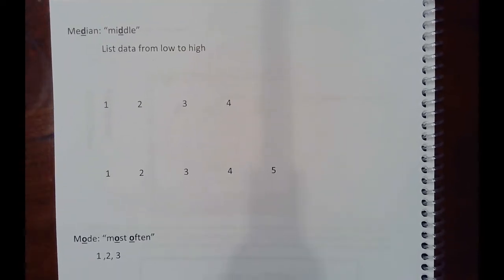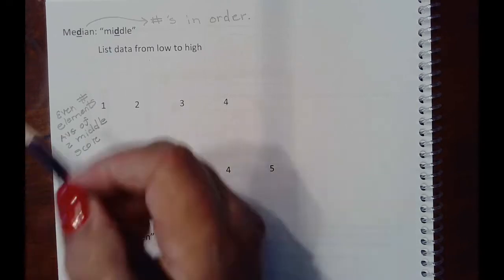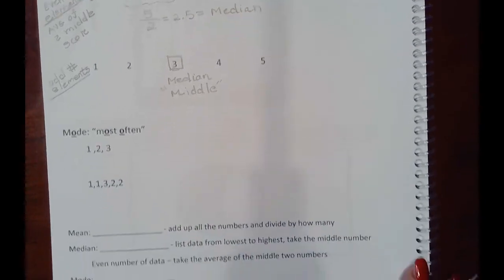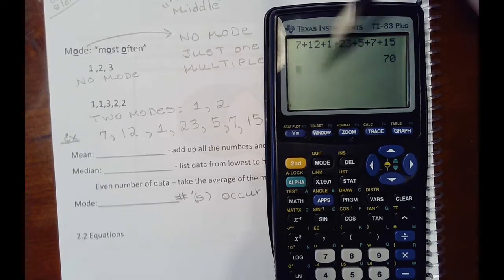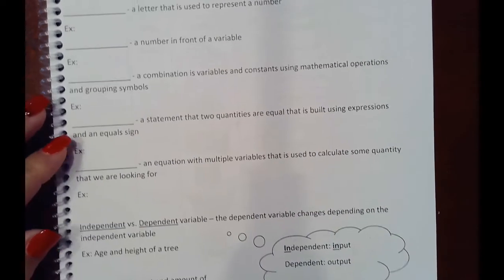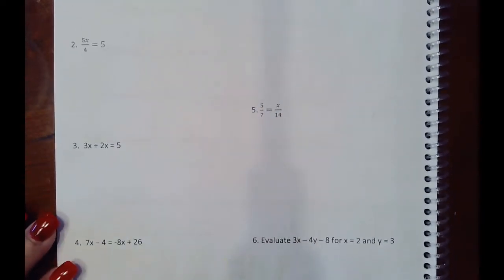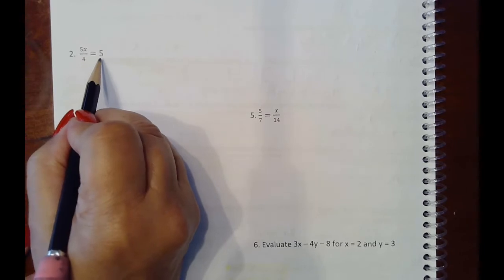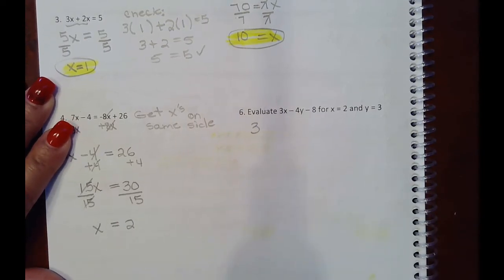MAT1100 Lecture_Lesson 2.1 Mean, Median & Mode Lesson 2.2 Equations